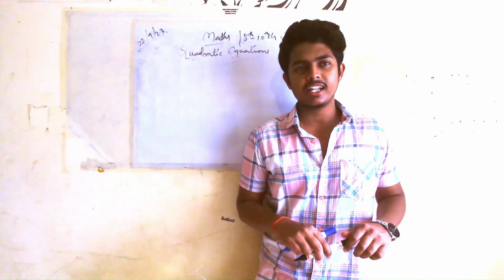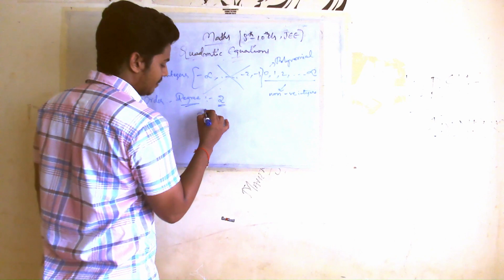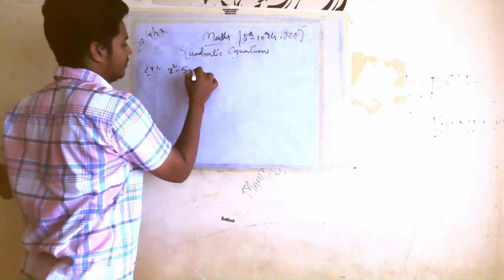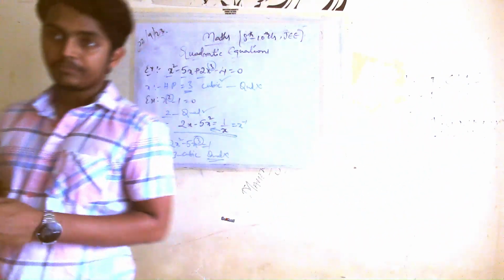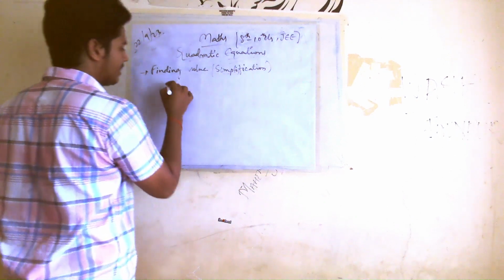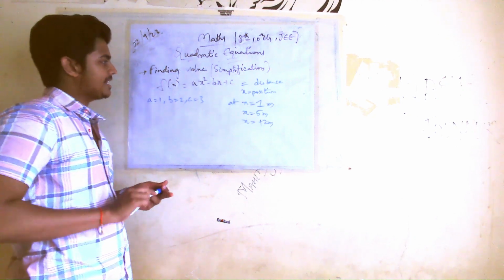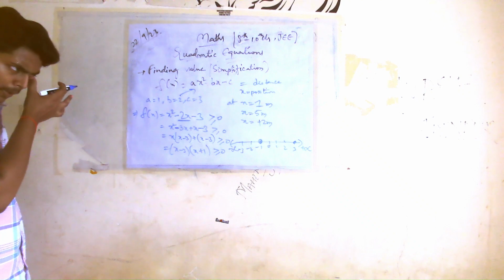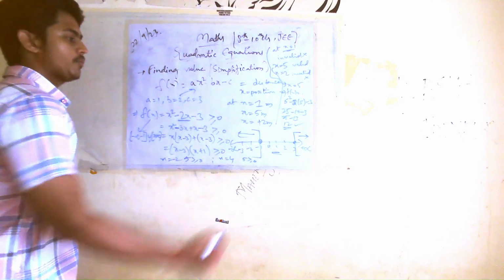Maths quadratic equations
Maths quadratic equations basics